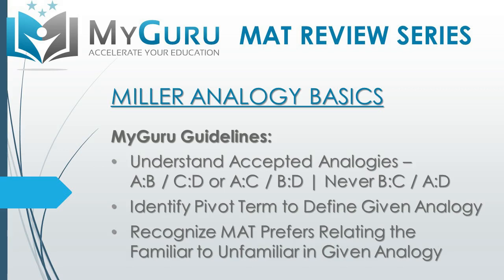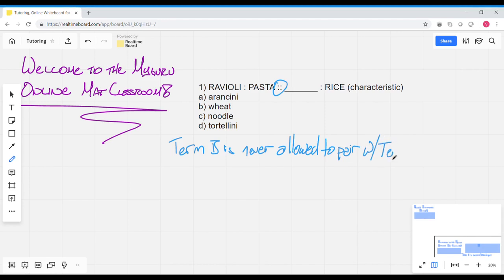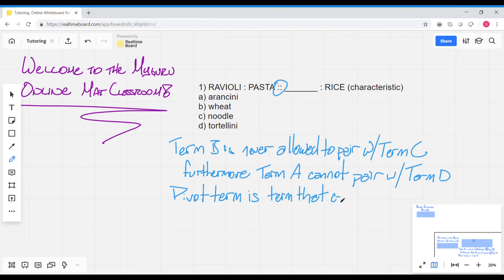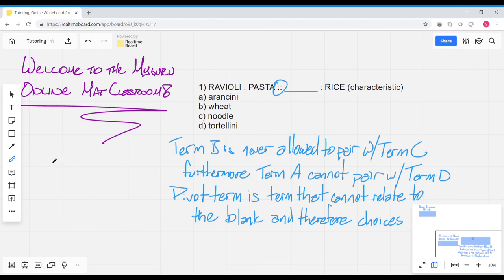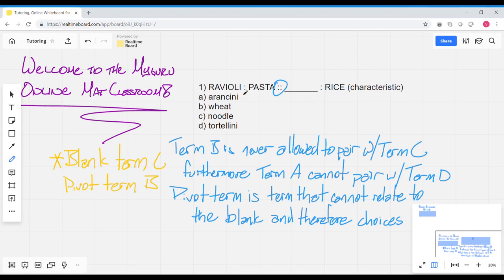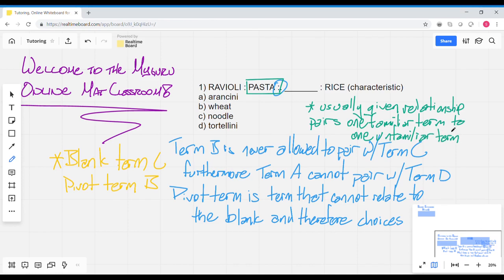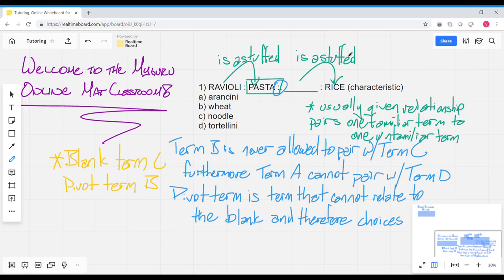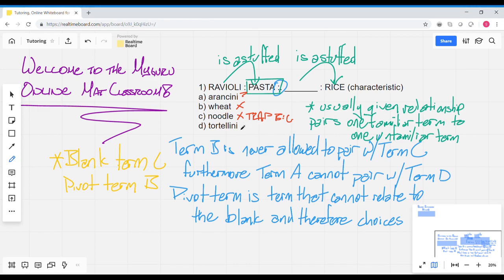MyGuru Tutoring - Miller Analogies Test (MAT) Pivot Process for Analogies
MyGuru's Director of Online Tutoring takes a look at a standard MAT style analogy and works through a technique using the "Pivot Term", which will allow you to accurately identify the relationship between the given terms before evaluating answer choices.

This is one in a set of sample Miller Analogies Test problem videos MyGuru has produced that illustrate successful tactics for approaching this unique graduate school and intellectual society acceptance exam. To see all of our MAT videos please check out our YouTube playlist

For further information about MyGuru's proven MAT tutoring approach, and to learn more about the MAT, GRE, or grad school admissions in general,